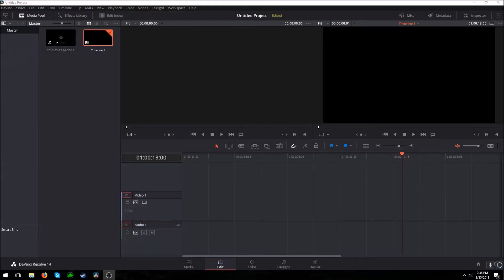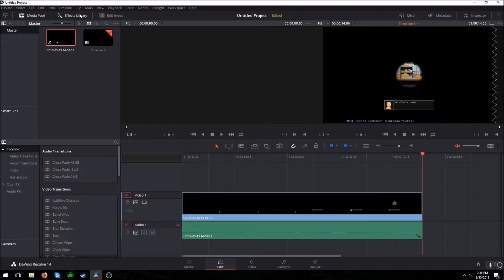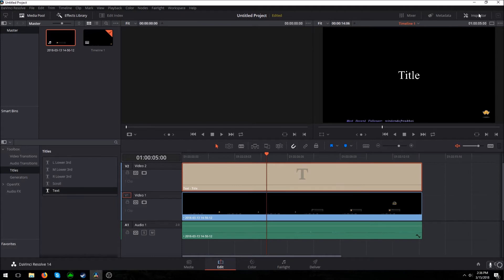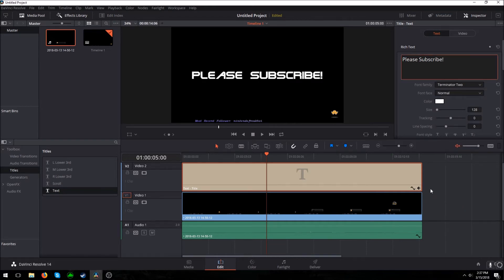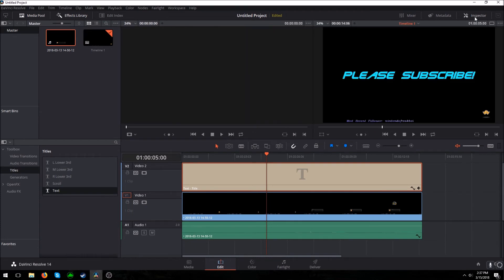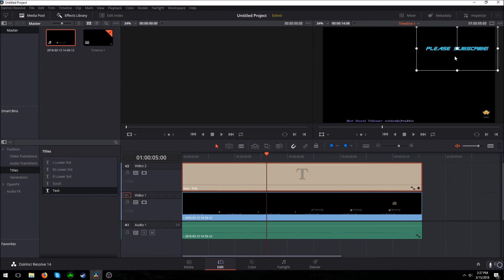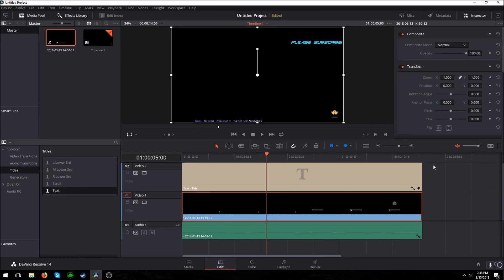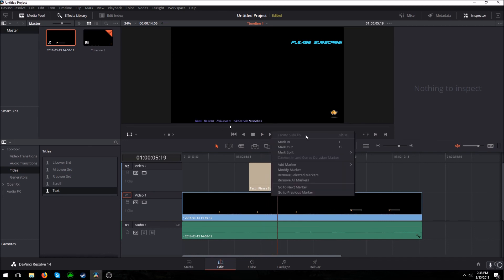Davinci Resolve 14: How to add text